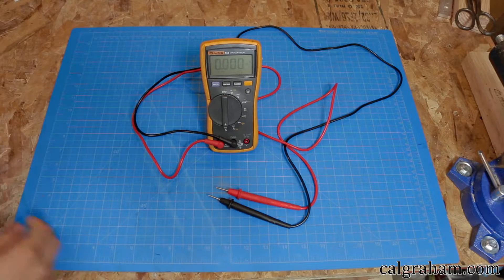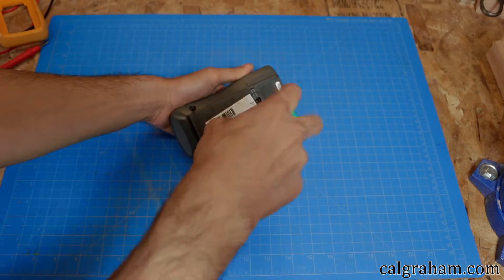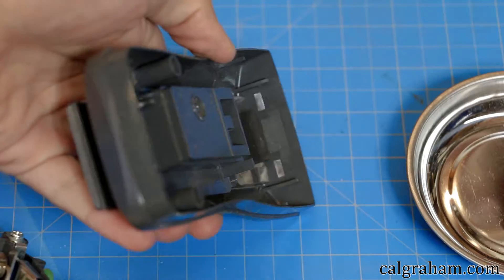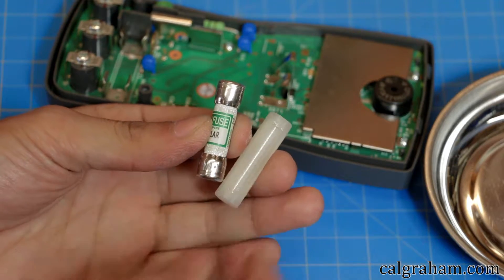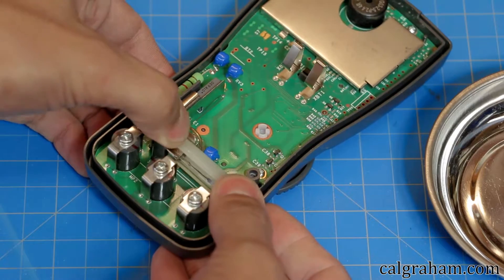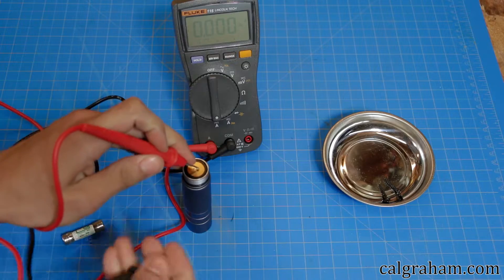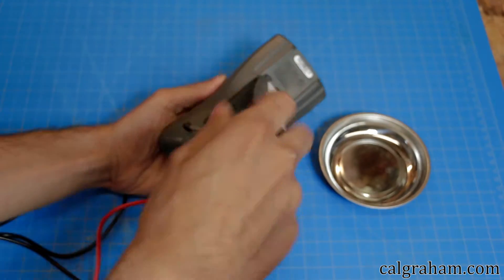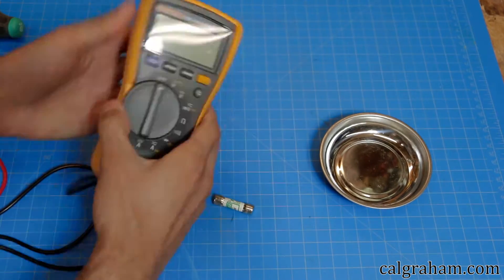Multimeter Fuse Adapter/Converter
I bought a used Fluke 115 multimeter and it needed a replacement fuse. Instead of spending $6 on a new fuse, I designed and 3D printed a holder that uses an automotive fuse.

I don't recommend using this... Those large fuses are required for your meter's CAT rating. This will work in a pinch for low power applications.